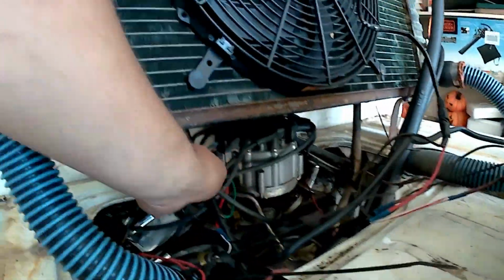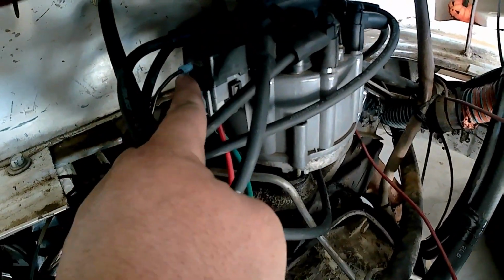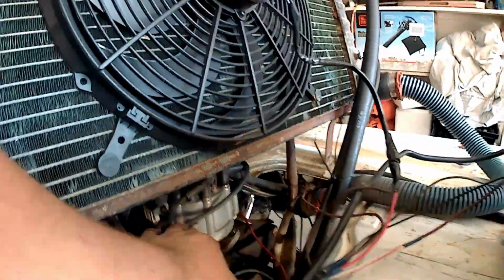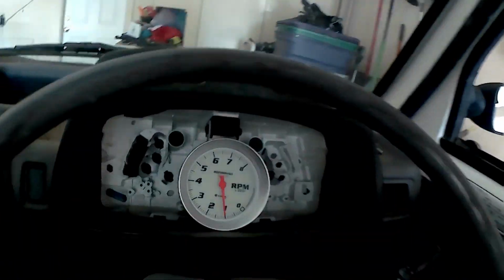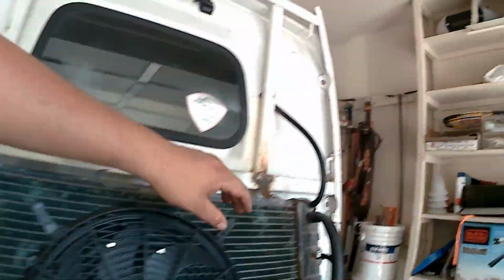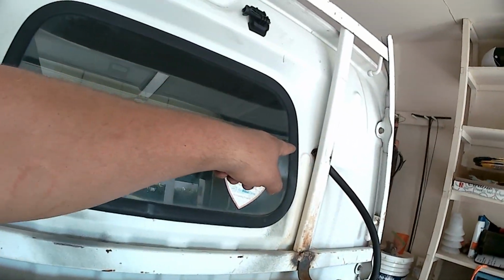Jdm Mitsubishi Minicab is on the road. Small block CHEVY burnouts!!!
Got the bolts in the 4 link. New tach installed. New wires and plugs. Then went out for a cruise to the store for a some gas.